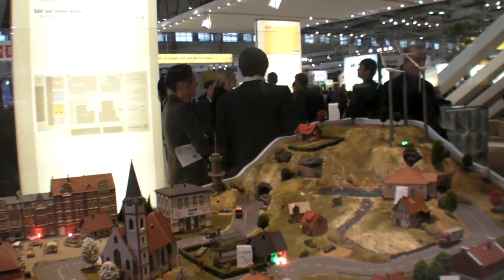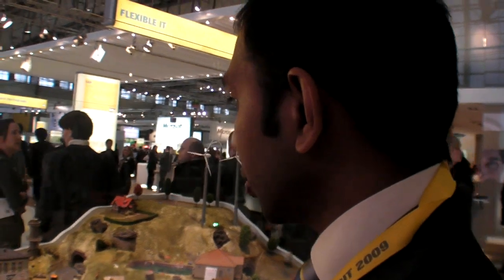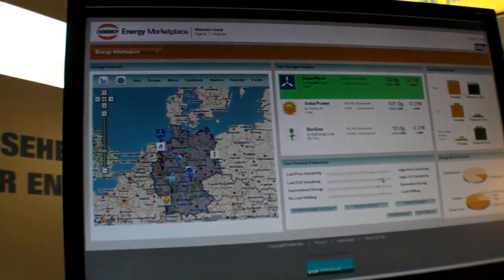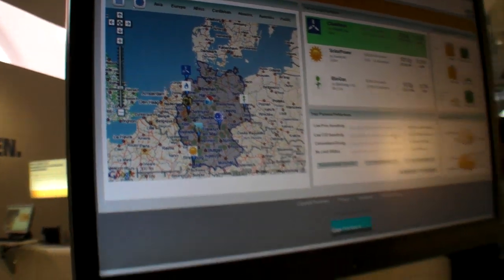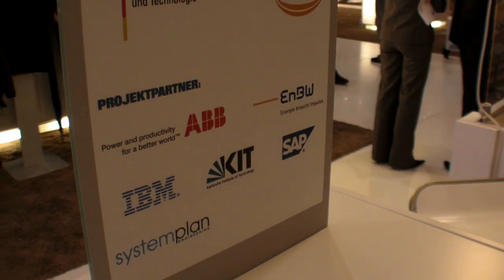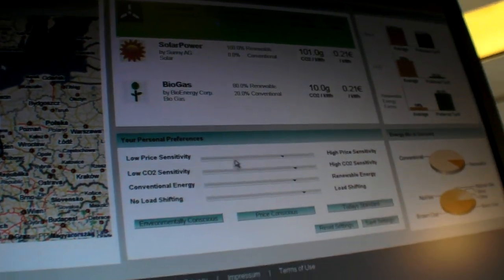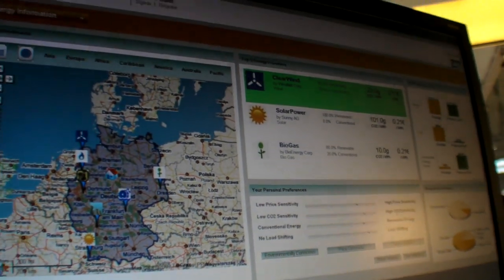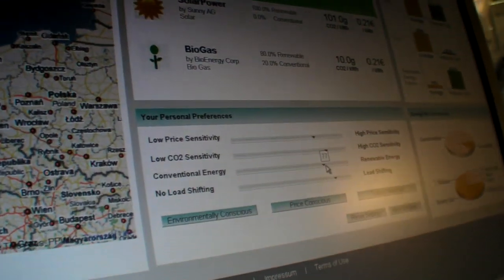SAP Green IT presentation at CeBIT 2009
SAP Green IT research to manage the future electric grids and peer-to-peer power generation and distribution.